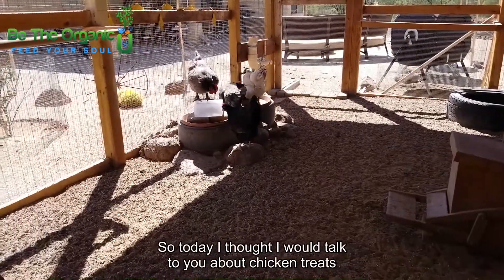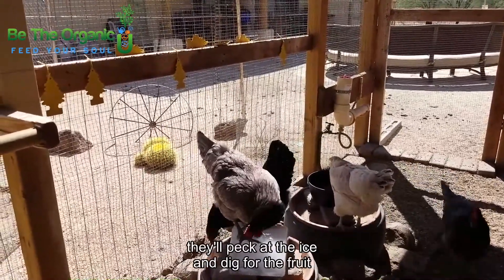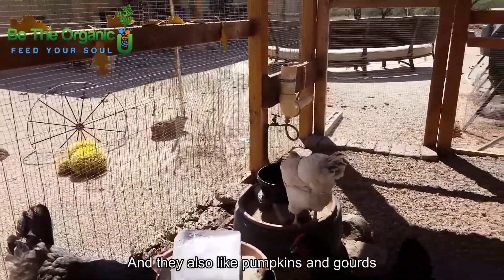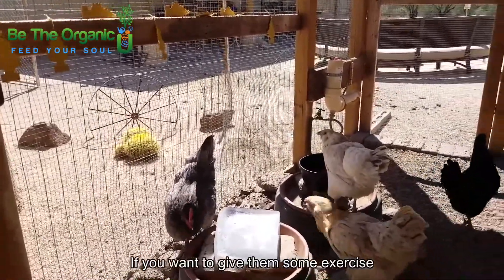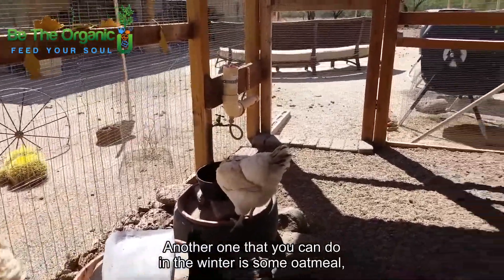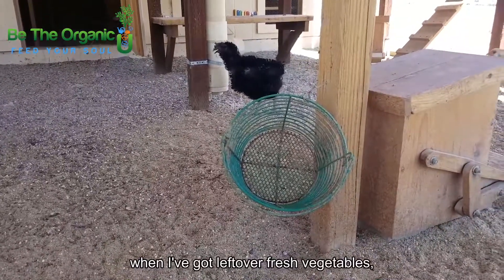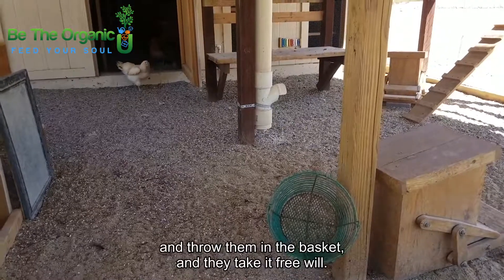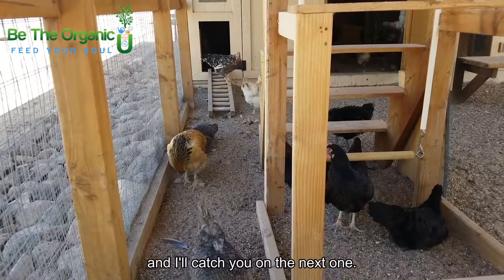BTOU 074 Creative Treats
Chicken treats …
some fun treats for your flock and some ways to provide them to them